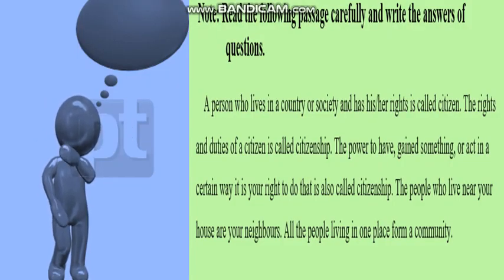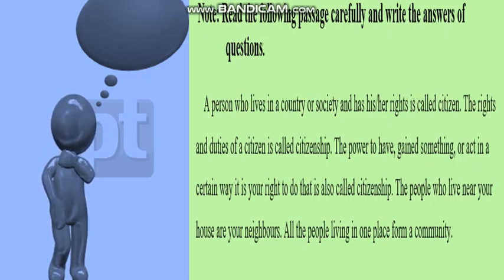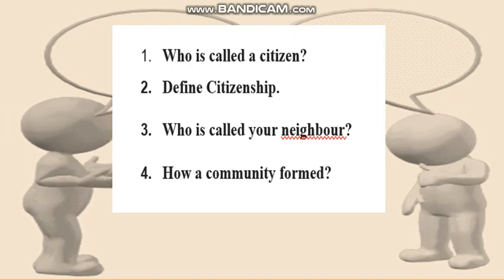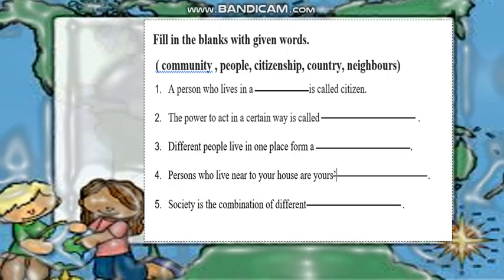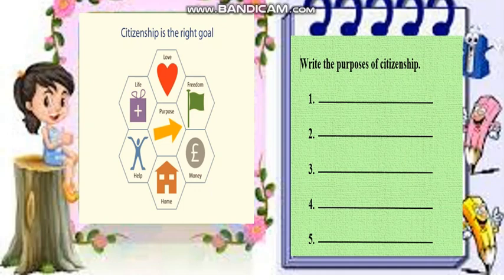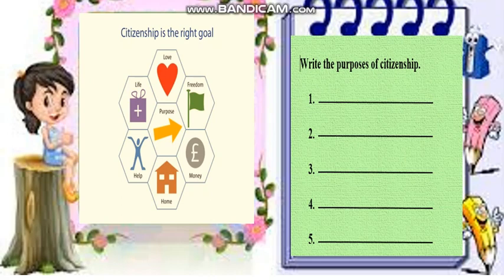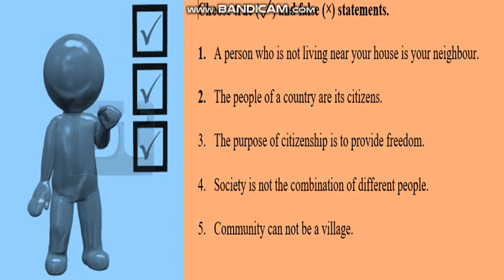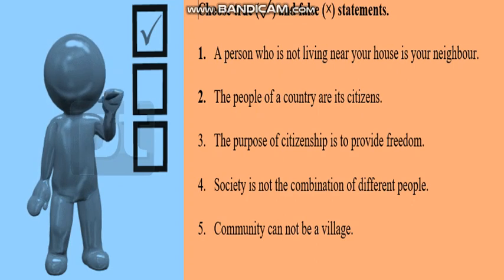class 3. topic: citizenship.